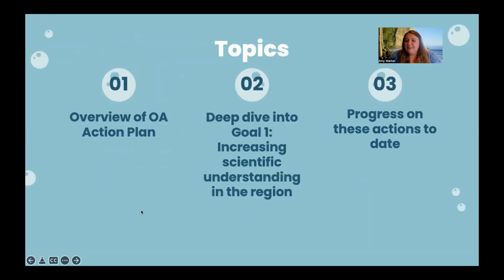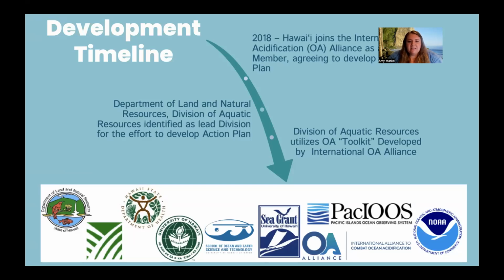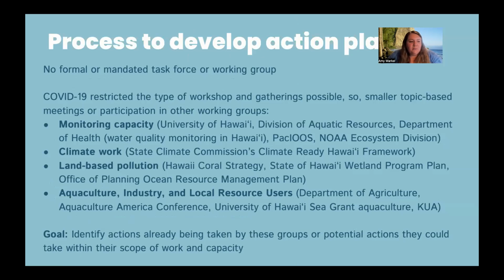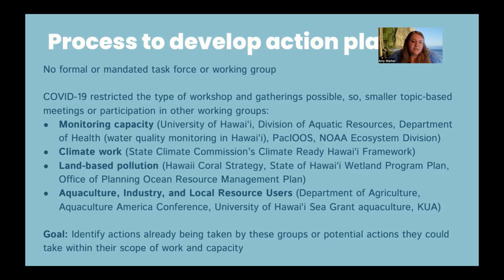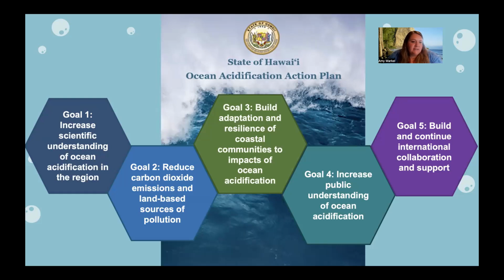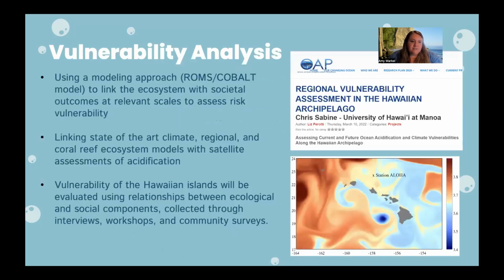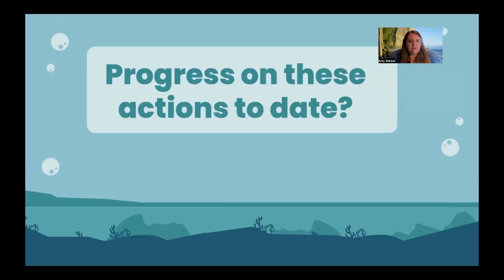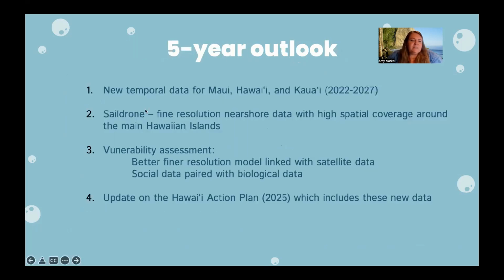Hawai'i April 11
Integrating OA Monitoring Across “Mainstream” Climate Policy and Priorities;  Amy Markel, previous University of Hawai'i Sea Grant Grau Fellow with the Division of Aquatic Resources, Department of Land and Natural Resources, State of Hawaiʻi